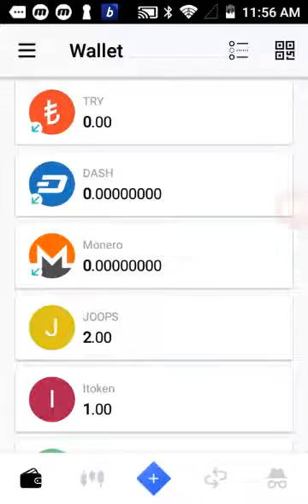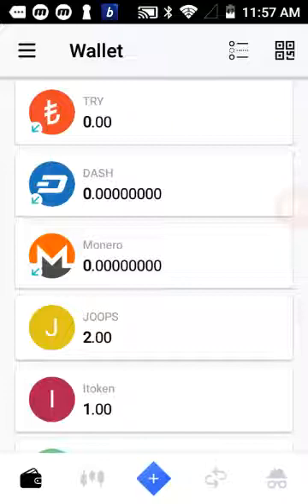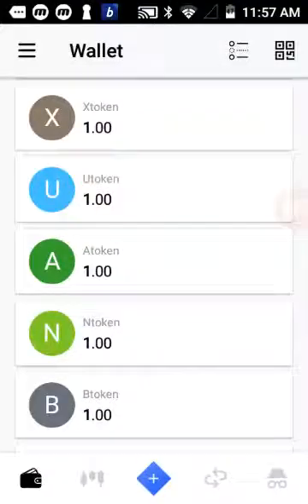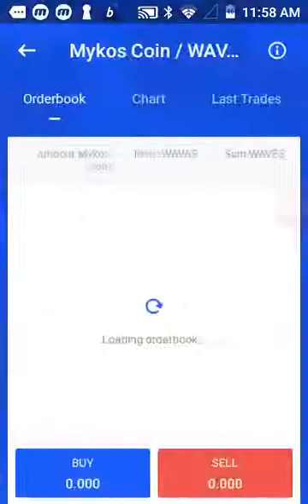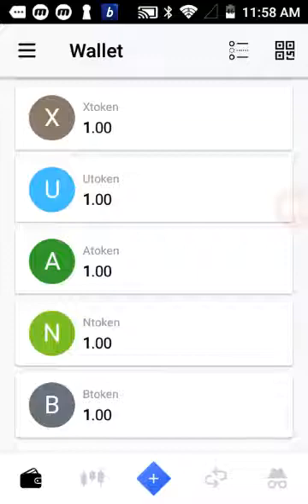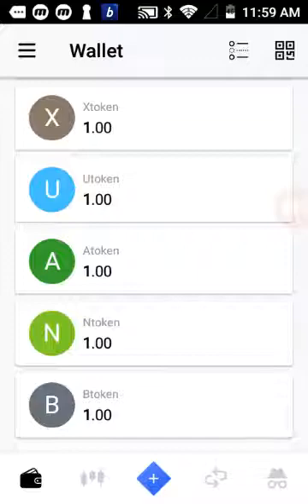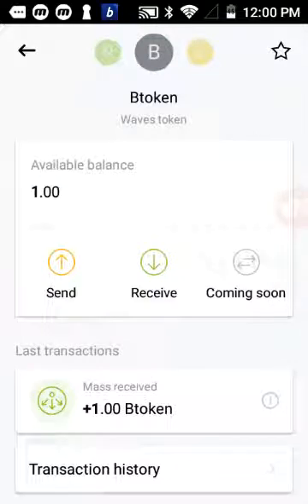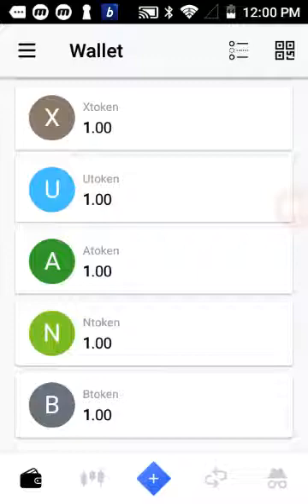Bitcoin Myk - Waves Mobile Wallet Tutorial